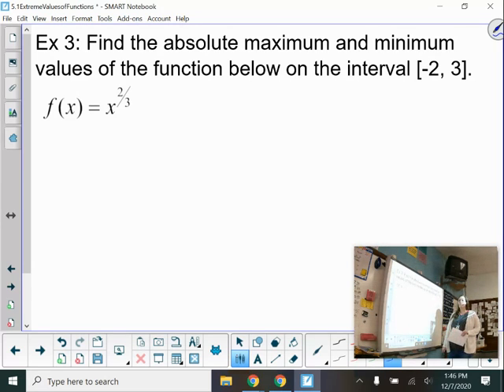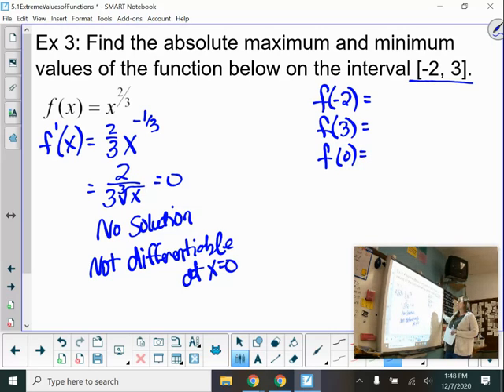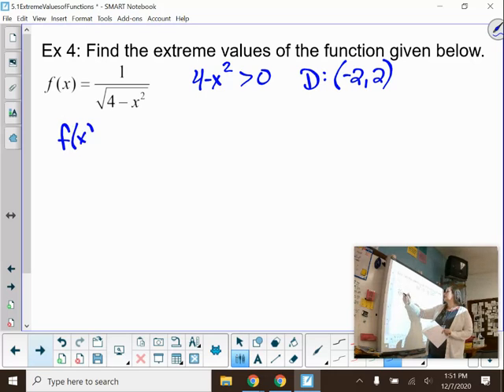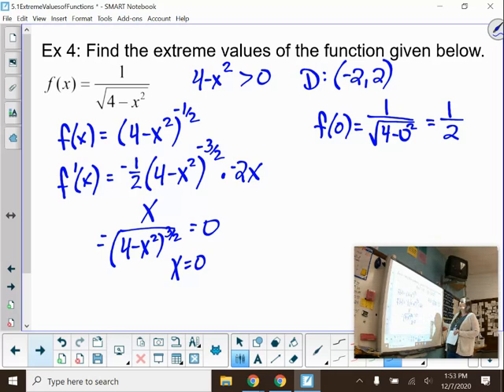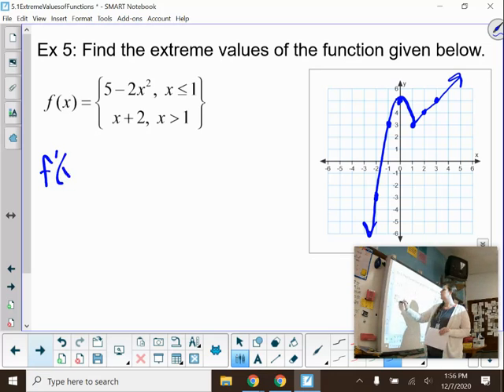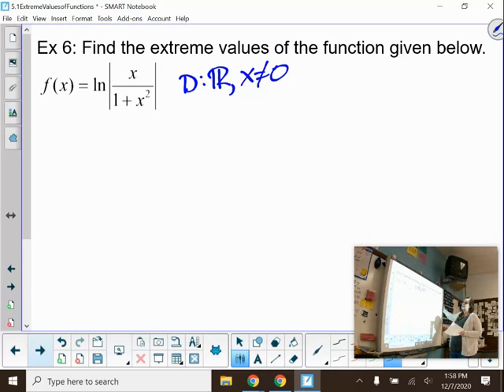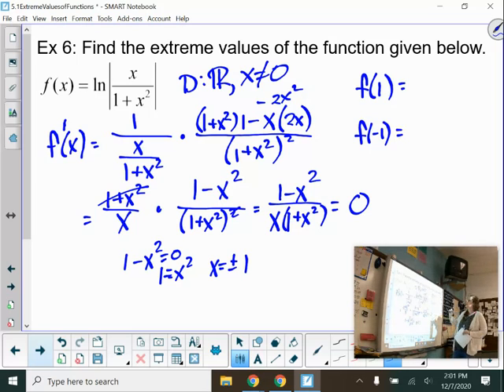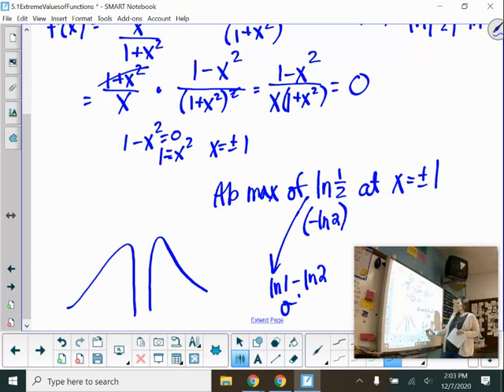5.1 Extreme Values of Functions Part 2